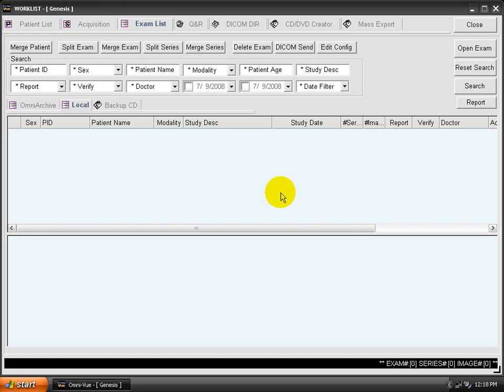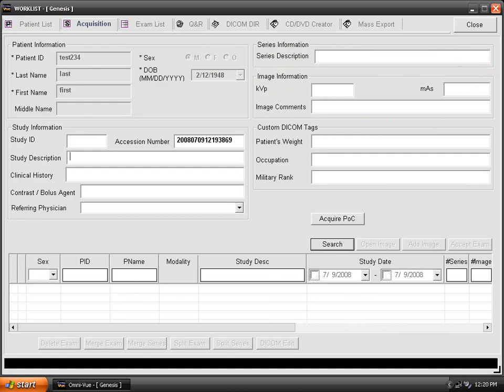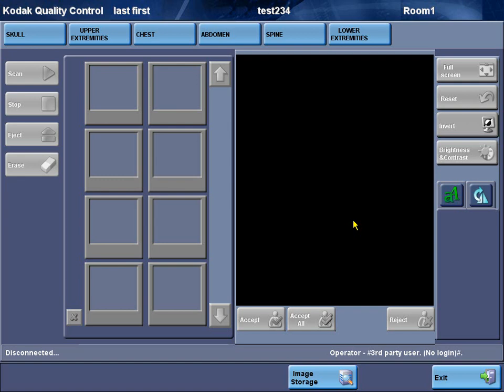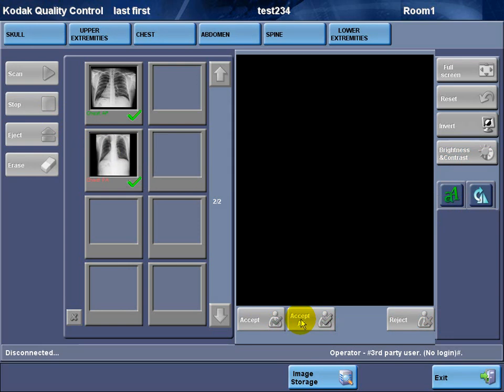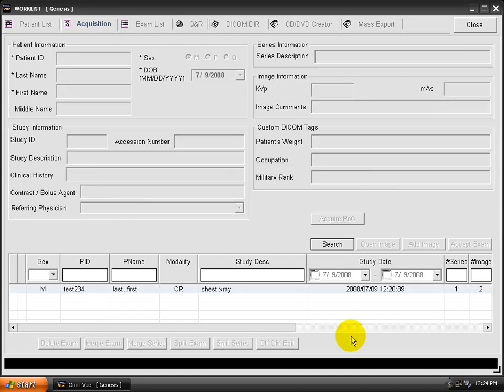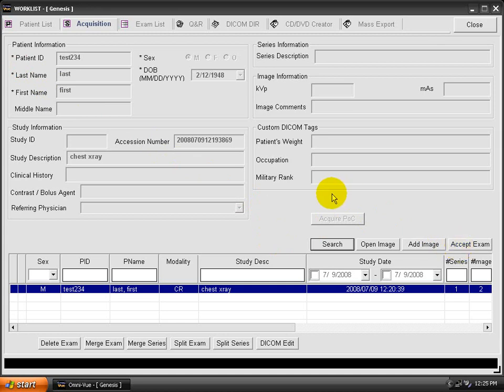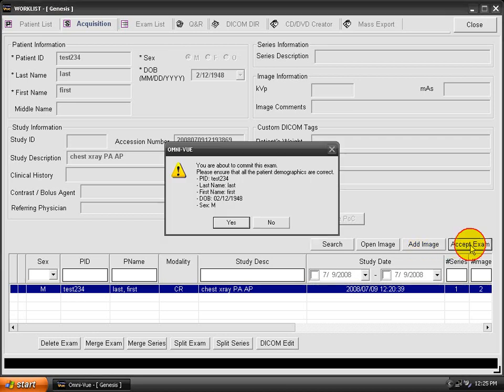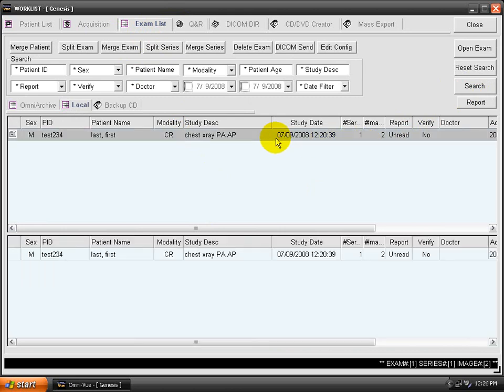Genesis Omnivue Acquisition with Carestream CR or Kodak POC